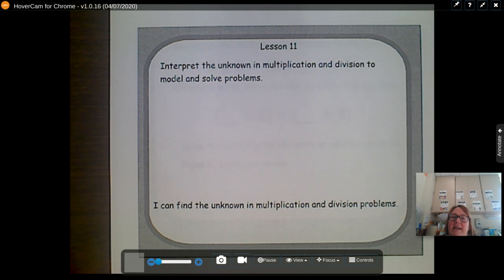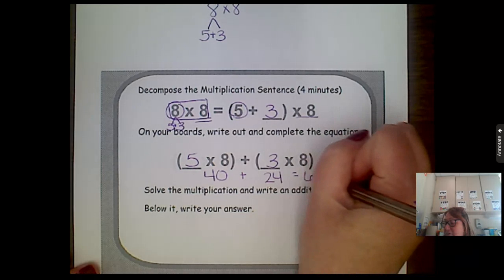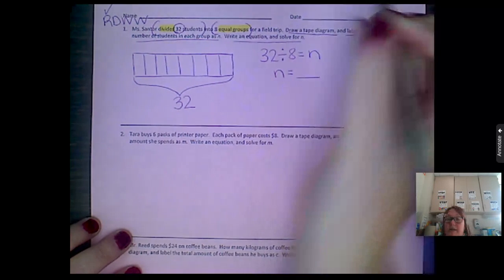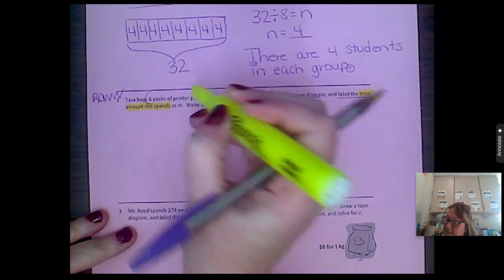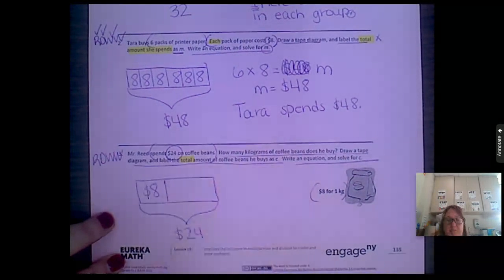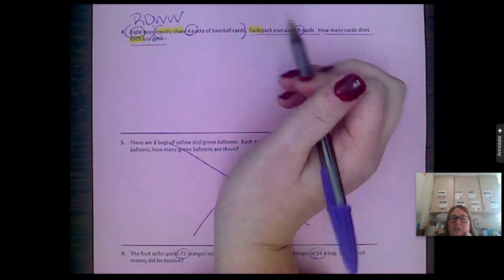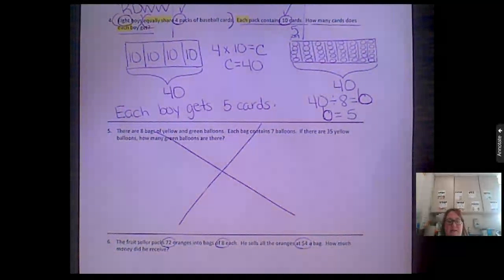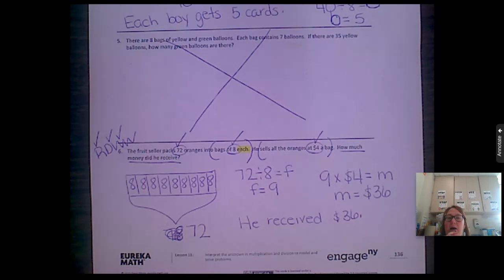Math Unit 3 Lesson 11